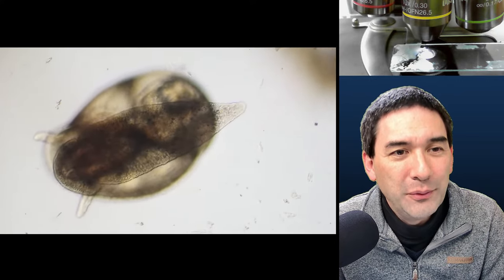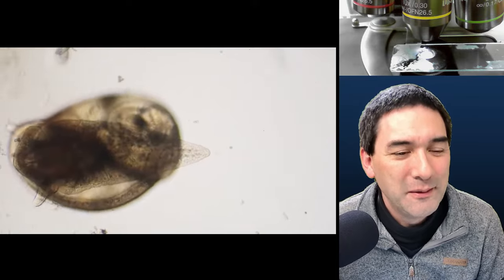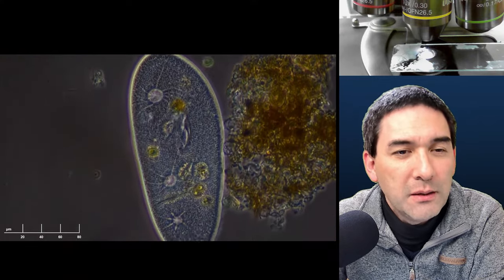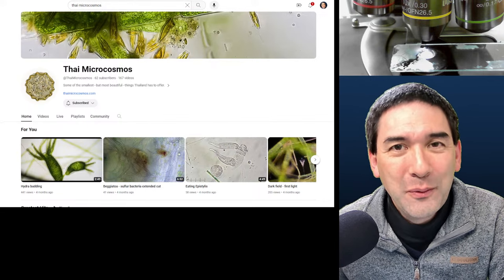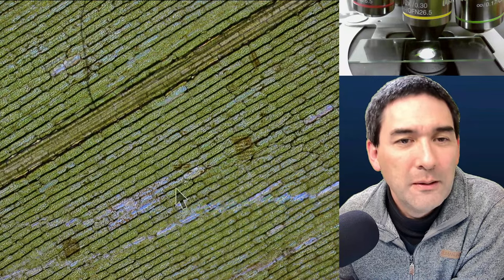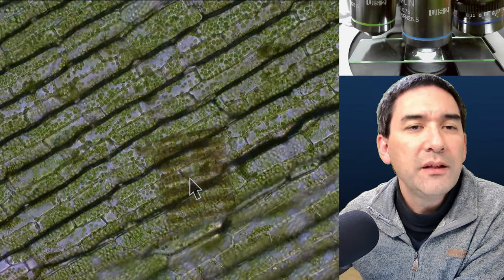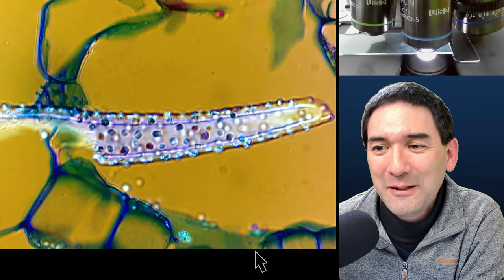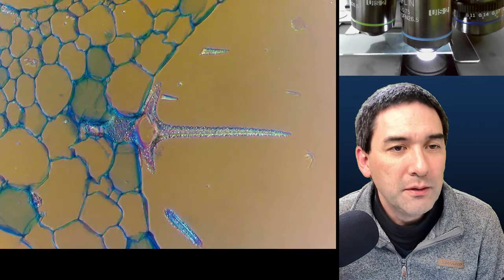Microscopy variety: Q&A, moving chloroplasts, community contributions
Today's livestream will cover several things. I will look at some Vitamin C, which I forgot to do last time, observe some Elodea chloroplasts in  movement and also answer a few questions that I got by email. And: I got a few videos from my viewers, which I would also like to share with you!

SW200DL (introductory microscope)
Slides, Cover Glasses